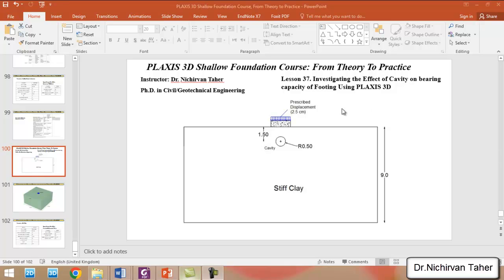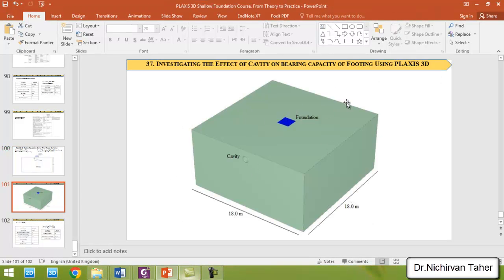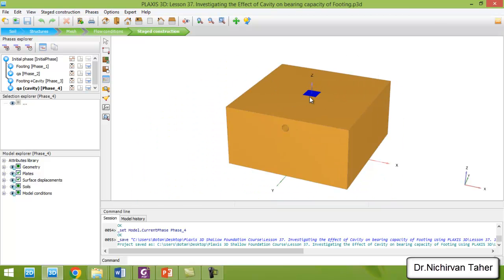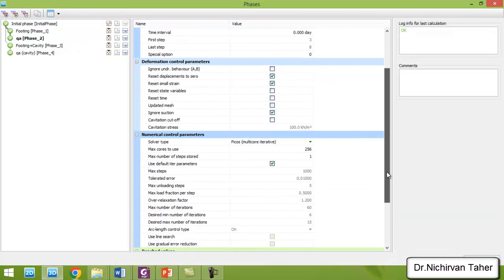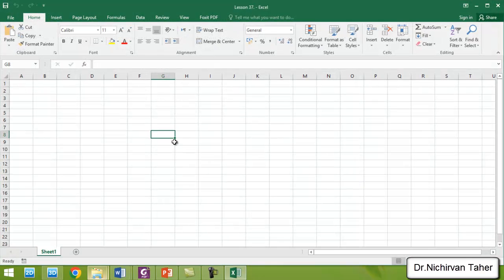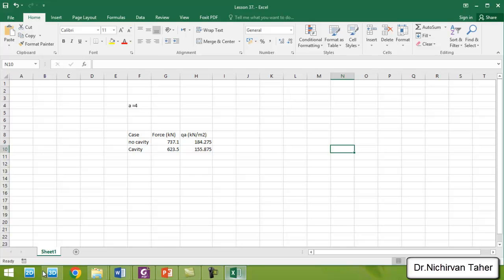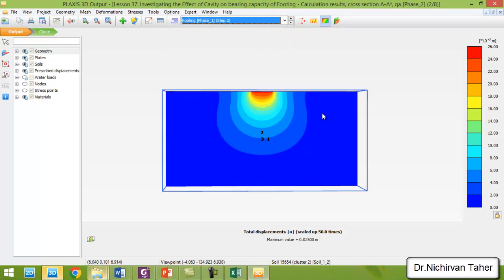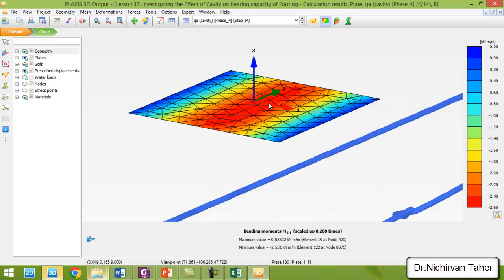Lesson 37. Investigating the Effect of Cavity on bearing capacity of Footing Using PLAXIS 3D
𝐏𝐋𝐀𝐗𝐈𝐒 𝟑𝐃 𝐒𝐡𝐚𝐥𝐥𝐨𝐰 𝐅𝐨𝐮𝐧𝐝𝐚𝐭𝐢𝐨𝐧 𝐂𝐨𝐮𝐫𝐬𝐞: 𝐅𝐫𝐨𝐦 𝐓𝐡𝐞𝐨𝐫𝐲 𝐭𝐨 𝐏𝐫𝐚𝐜𝐭𝐢𝐜𝐞

In this lesson, the impact of a cavity under a foundation on the bearing capacity is analyzed using PLAXIS 3D. The presence of a cavity beneath the footing is modeled and simulated to observe its influence on the stability and load-bearing capacity. The simulation process in PLAXIS 3D involves creating a 3D model of the soil and foundation, defining the cavity dimensions and location, and running analyses to evaluate the resulting stress distribution and potential failure mechanisms.